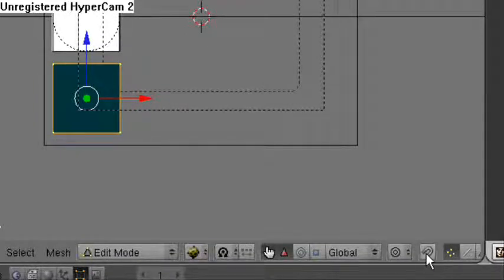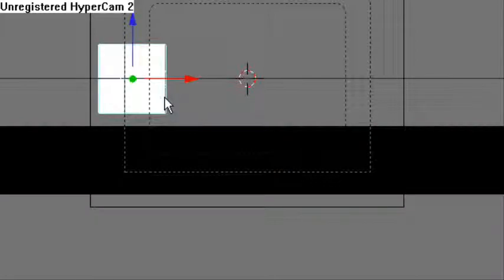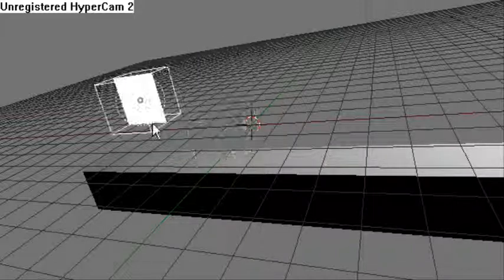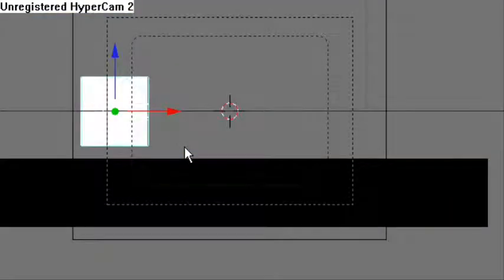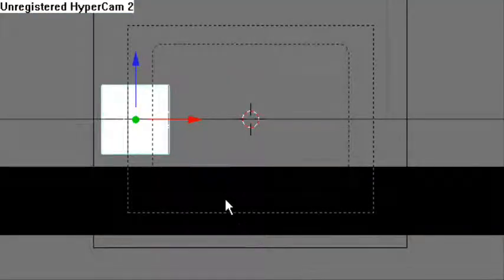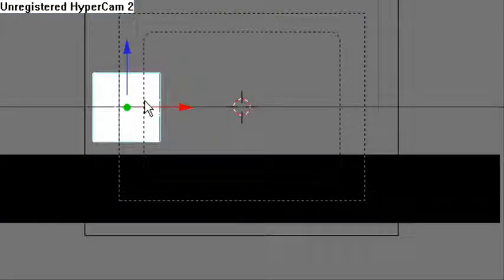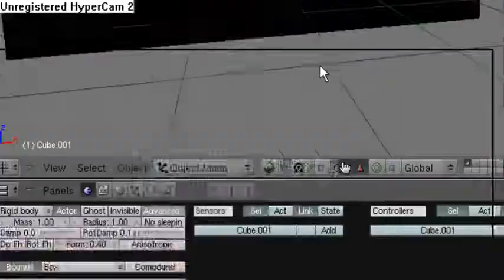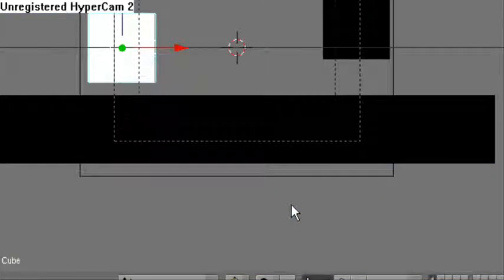Making a 2d physics game part 3 (Adding physics)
The title says it all. My computer in slow  so the tutorial may stop fora while. sorry